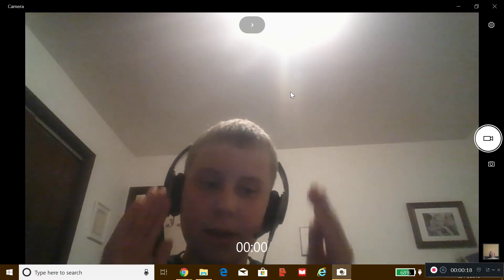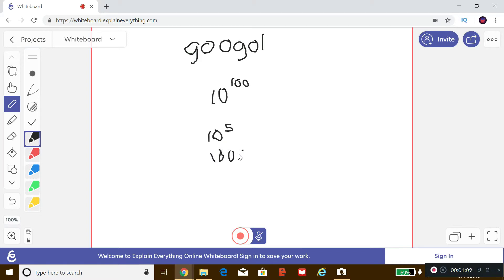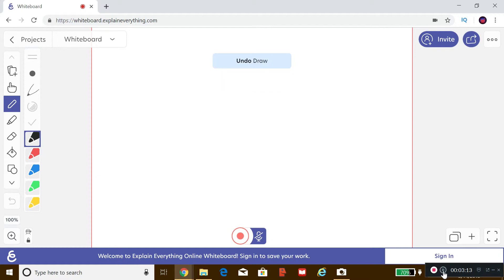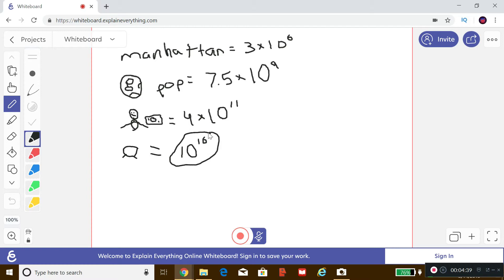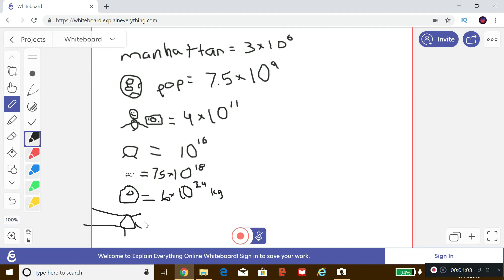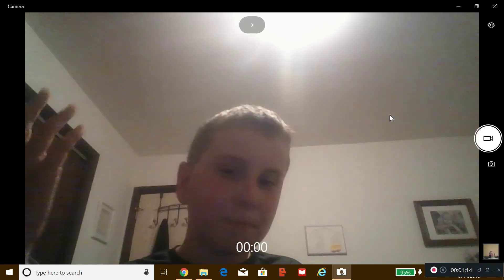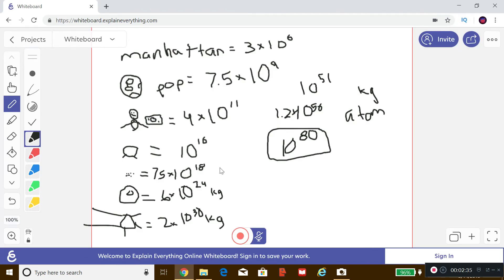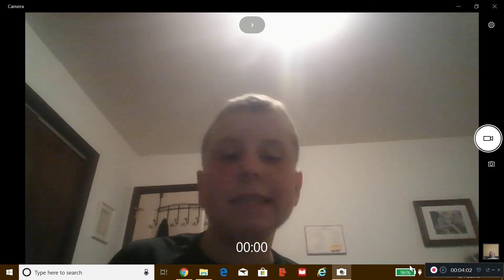Imagining the Googol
Hello ladies and gentlemen, today I shall speak with you about a number that is simply collossal.  It is the googol.  This number is beyond words.   It is beyond everything.  I hope you enjoy!
I apologize, the population of Brooklyn, not Manhattan is roughly 3 million.